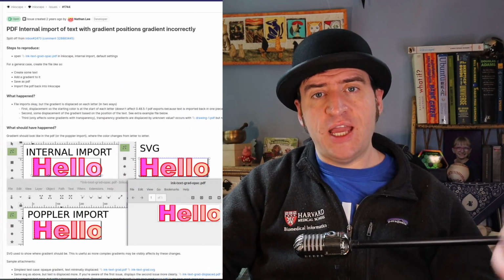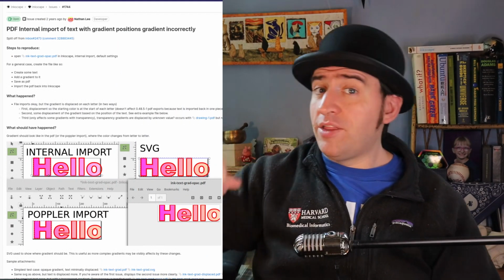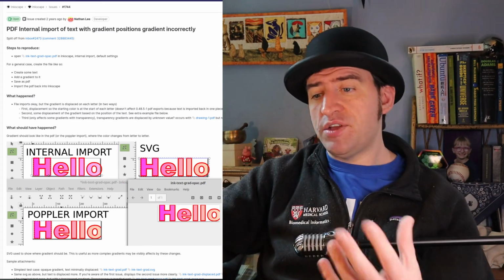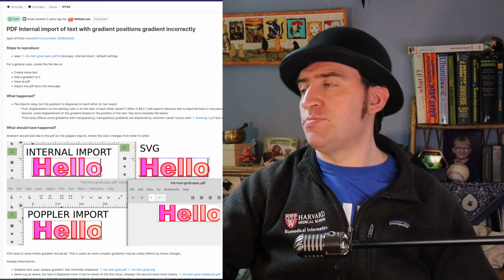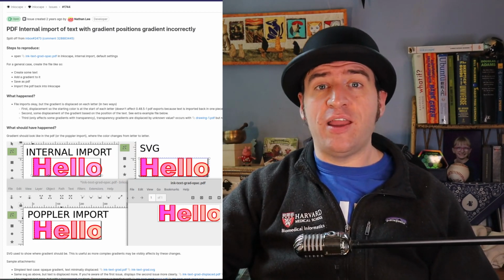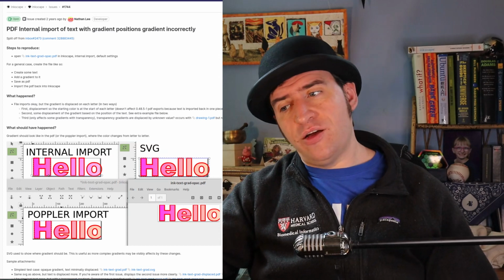Masking Horrible Things in PDF - Inkscape Developer Update, May 20th 2023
This week I've fixed a whole boat load of pdf importer regressions and included fixing some really old crusty bugs which should give our pdf files a lot more support and crucially, editability.

Also this week is a fix for David to allow pasting text directly from spreadsheets and office documents. As well as fixes to the pages tool bleed exports, lots of page related snapping fixes and some new cursors from Maren.